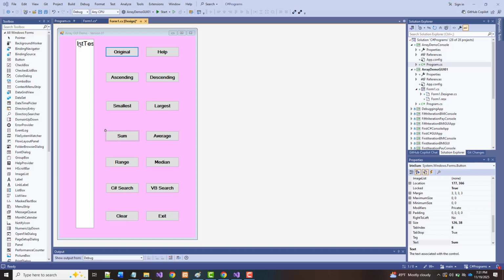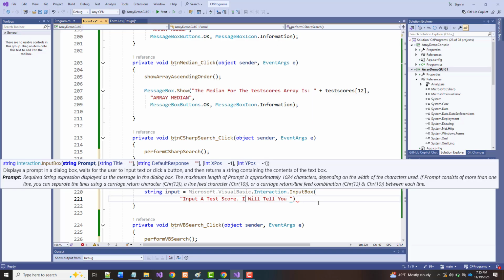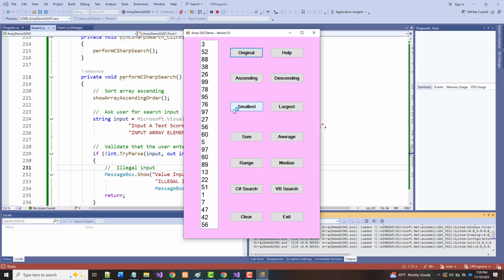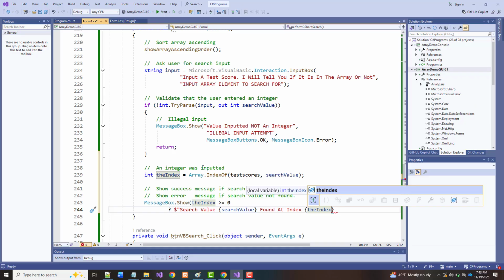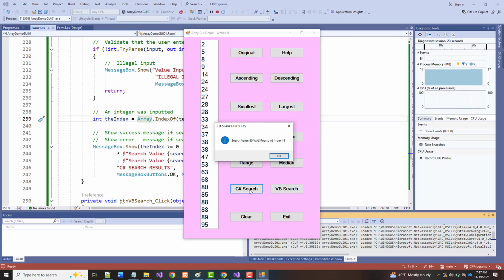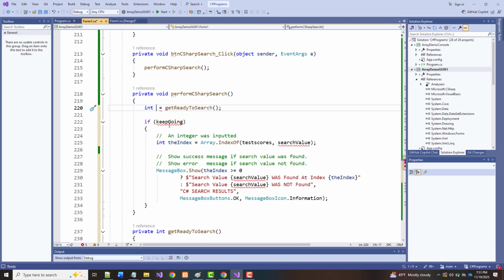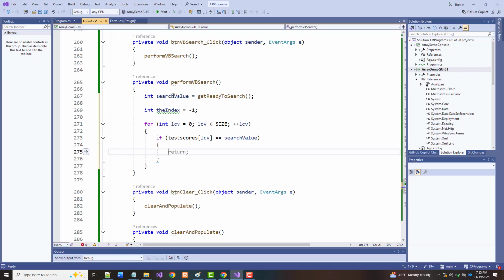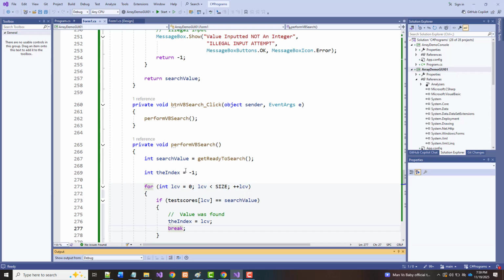C#Video55-ArrayDemoGUIV01c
In this video, we have part 03 of converting the previous C# array console program into a GUI program.